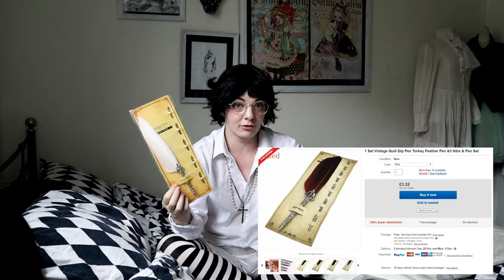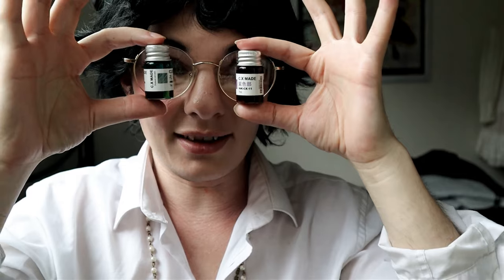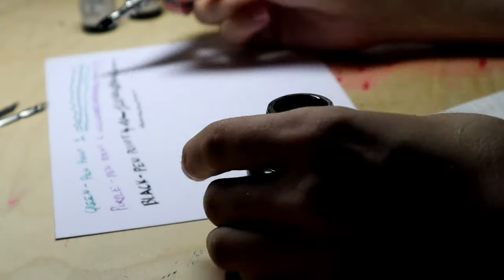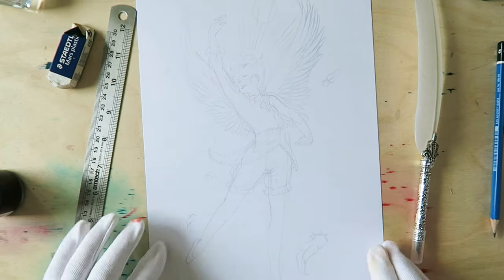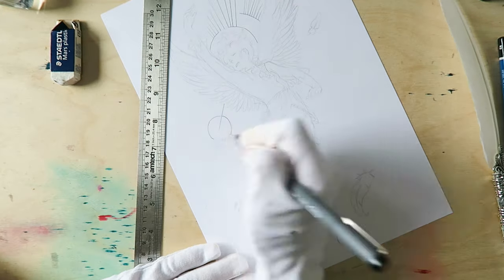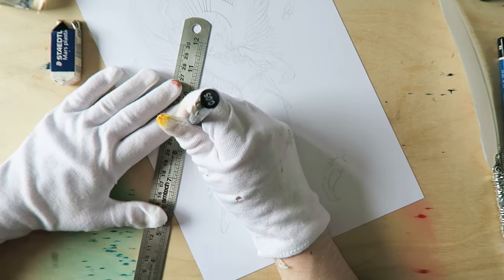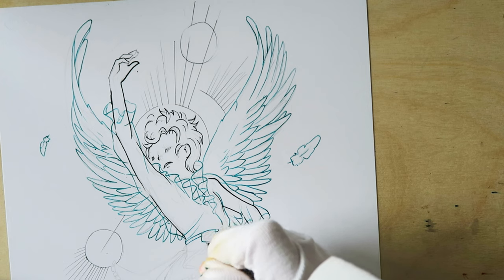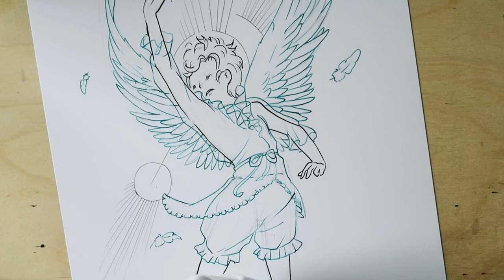Drawing Angels With A Feather Pen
My ETSY